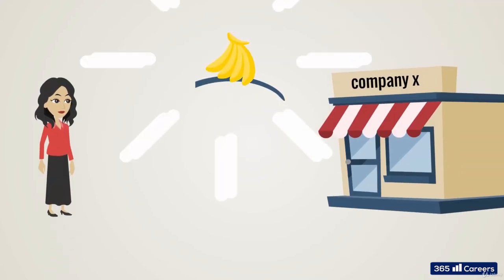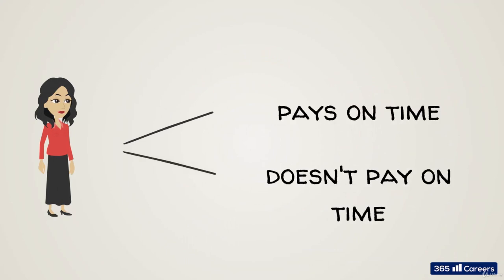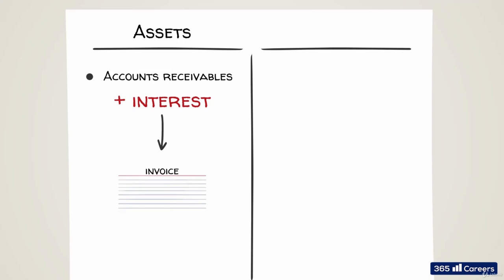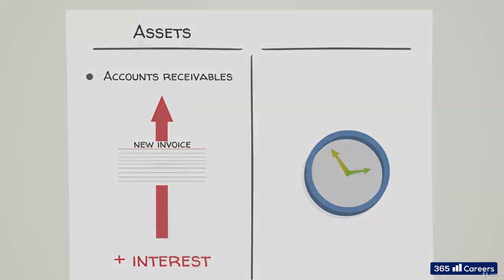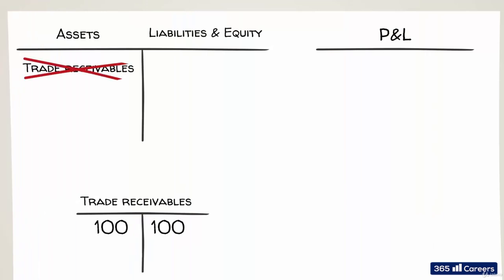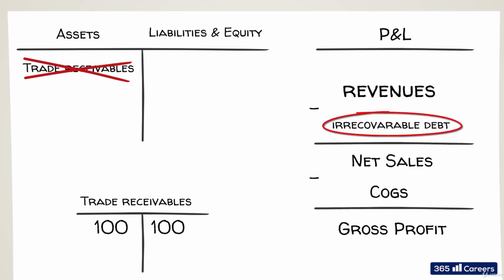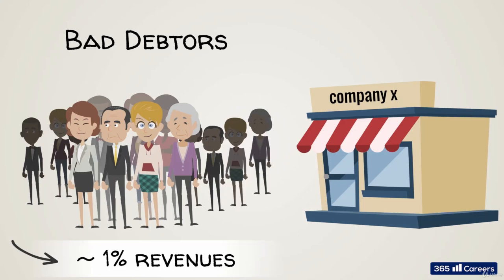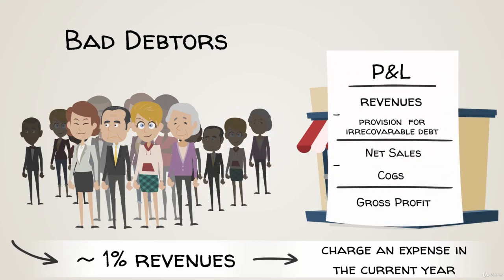Lesson 152 What if clients do not pay on time